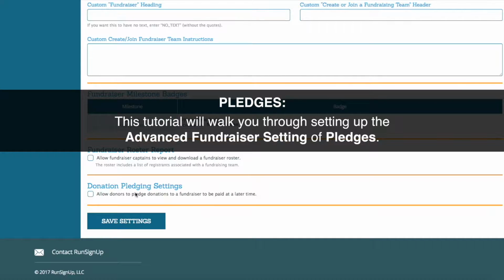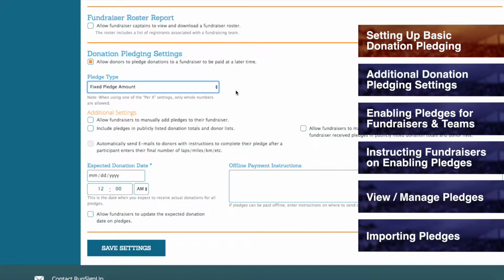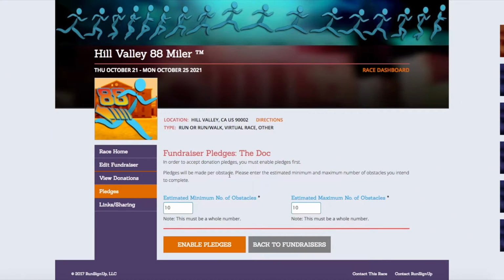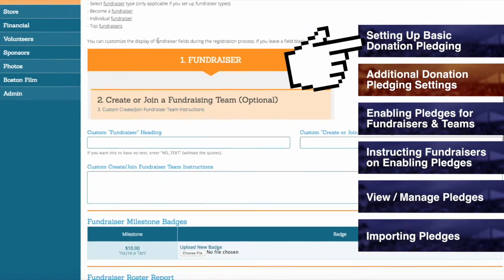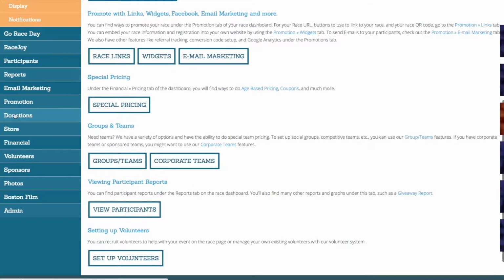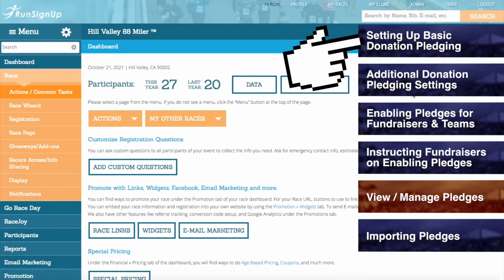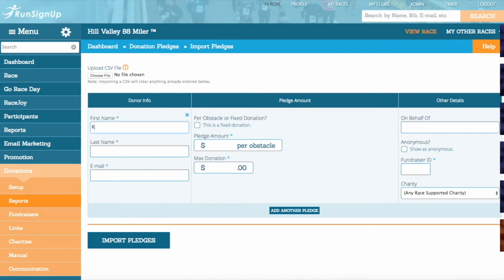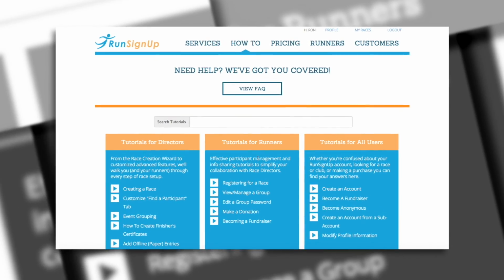Set Up Pledges